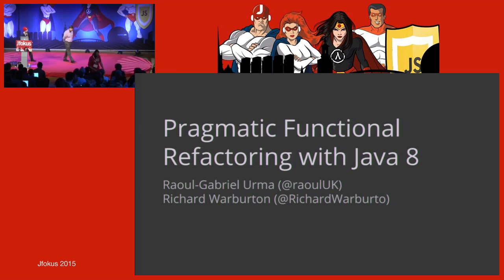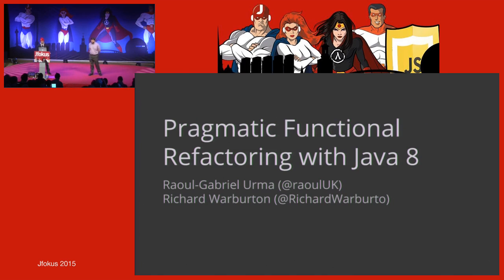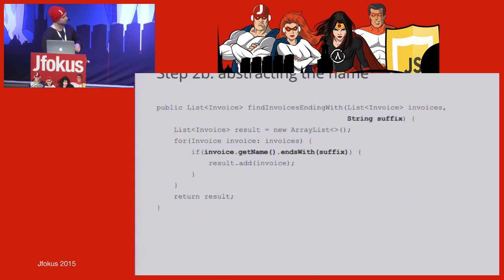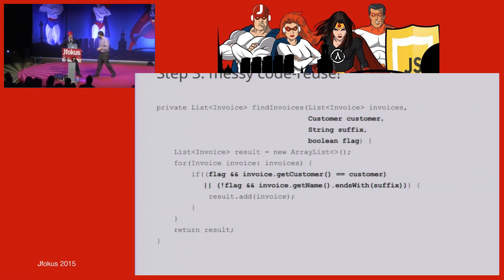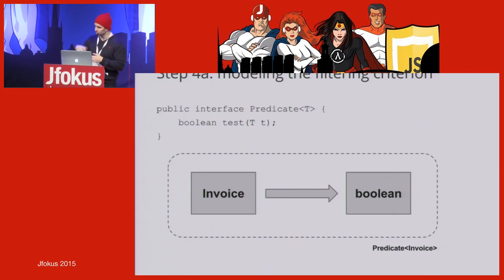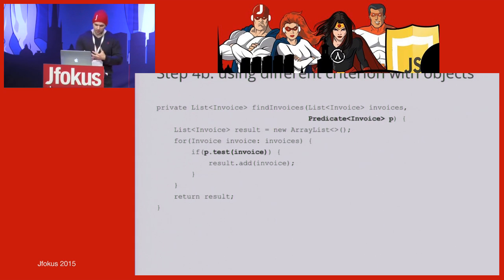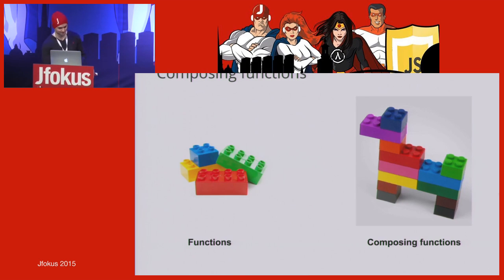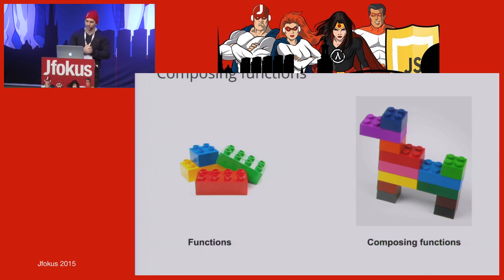Pragmatic Functional Refactoring with Java 8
&nbsp;You may be hearing a lot of buzz around functional programming. For example, Java 8 recently introduced new features (lambda expressions and method references) and APIs (Streams, Optional and CompletableFutures) inspired from functional ideas such as first-class functions, composition and immutability. However, what does this mean for my existing codebase? In this talk we show how you can refactor your traditional object-oriented Java to using FP features and APIs from Java 8 in a beneficial manner. We will discuss things like: How to adapt to requirement changes using first-class functions. How you can enhance code reusability using currying. How you can make your code more robust by favouring immutability over mutability. How you can reduce null pointer exceptions with Optional

Authors:
Raoul-Gabriel Urma
Raoul started his PhD in Computer Science at the University of Cambridge at the age of 20. He is a frequent speaker at developer conferences. He holds a MEng in Computer Science from Imperial College London and graduated with first class honours having won several prizes for technical innovation. He has worked on several startup projects as well as worked for large companies such as eBay, Oracle, and Goldman Sachs.

Richard Warburton
Richard Warburton is a software developer who loves solving complex problems, but actively challenges how much of software development is dealing with day-to-day trivialities. Having obtained a PhD in the area of compiler optimizations and static analysis, he has been applying his abilities in industry. Initially on bytecode analysis software, and more recently on Java performance tuning tools. He actively involves himself in the London Java Community, and its Java Community Process Committee. He has been helping with the push to improve and complete the JSR 310 API and the expand community engagement with JSR 335.